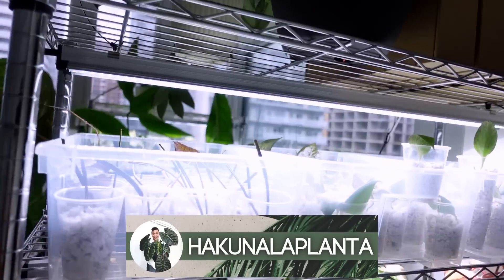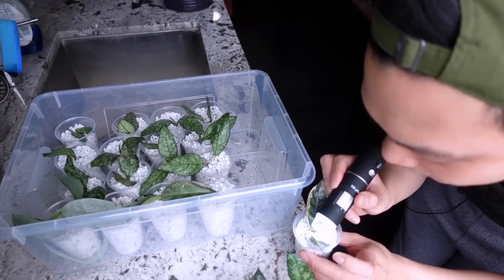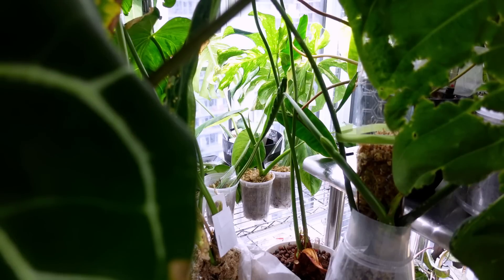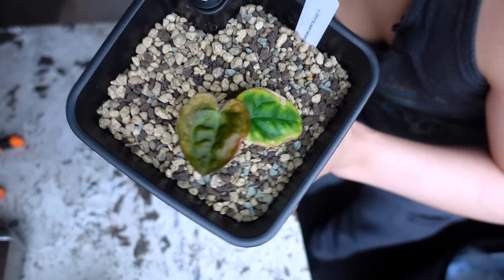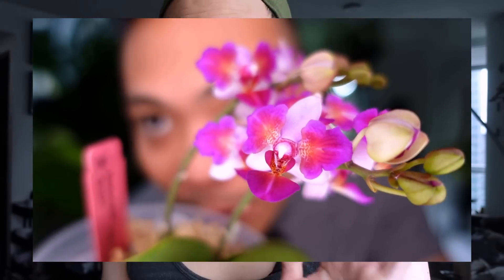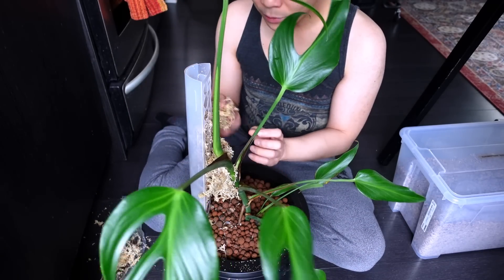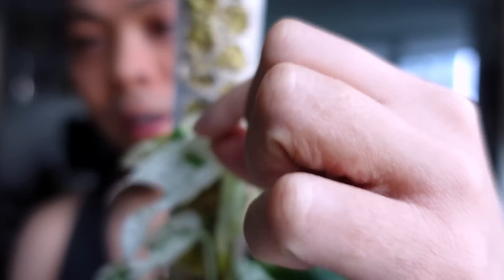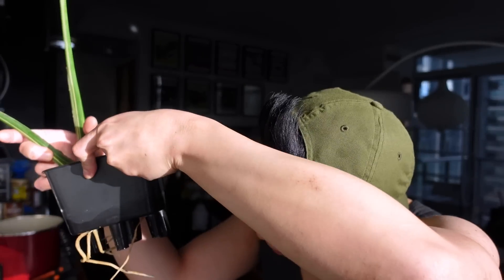💚 plant chores and plant updates | anthurium, philodendron, hoya, & more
4" Foxany Clear Nursery Pots
(USA) - not the same but similar

7 inch Self Watering Planters (FOR PON)

Hydroguard
(CANADA) - It's very expensive in Canada

10.5 Inch T4U Rectangular Self Watering Planter

17 Inch Rectangular Self Watering Planter

Lechuza Pon

10.5 Inch T4U Rectangular Self Watering Planter

17 Inch Rectangular Self Watering Planter

MONSTERA DELICIOSA
PHILODENDRON PASTAZANUM
PHILODENDRON MCDOWELL
PHILODENDRON BRANDTIANUM
ANTHURIUM METALLICUM
ANTHURIUM WAROCQUEANUM
QUEEN ANTHURIUM
PHILODENDRON GLORIOSUM
VARIEGATED MONSTERA
MONSTERA ALBO BORSIGIANA
ANTHURIUM MOODEANUM
PHILODENDRON PLOWMANII
PHILODENDRON 69686
PHILODENDRON FLORIDA
HOYA HANHIAE PINK YELLOW
ANTHURIUM VEITCHII
KING ANTHURIUM
ANTHURIUM REGALE
ANTHURIUM DECIPIENS
PHILODENDRON SNOWDRIFT
HOYA FINLAYSONII
HOYA FORBESII
ANTHURIUM ESMERALDENSE
HOYA CV PATCHARAWALAI 023
ANTHURIUM PENDULIFOLIUM
Hoya Serpens
Hoya Chinghungensis
HOYA POLYNEURA
PHILODENDRON LUXURIANS
ANTHURIUM FURCATUM
PHILODENDRON BRANDTIANUM
PHILODENDRON GLORIOUS
HOYA CUTIS-PORCELANA
HOYA OBSCURA
PHILODENDRON BILLIETIAE
HOYA MATHILDE
SYNGONIUM T24
SYNGONIUM MOTTLED
SYNGONIUM MOJITO
ANTHURIUM METALLICUM

PLANT HAUL
LECA
LECHUZA PON
SEMI HYDRO
HYDROPONICS

Camera: Sony Cybershot ZV-1
Microphone: BOYA 2.4G Wireless Lavalier Microphone
Editing Program: FilmoraPro
Creative Content: Canva